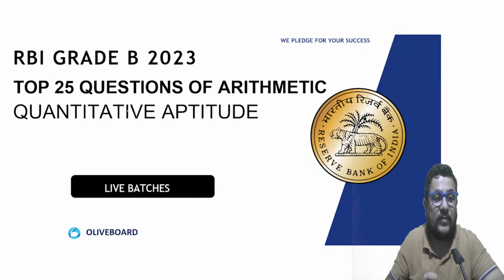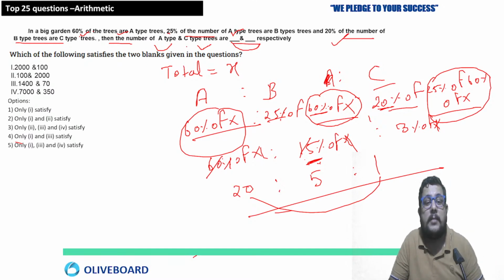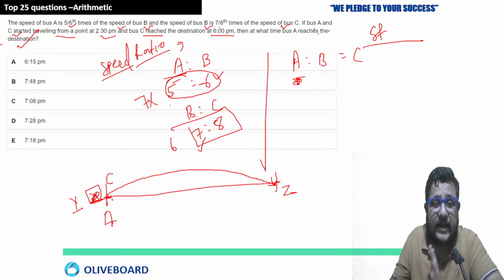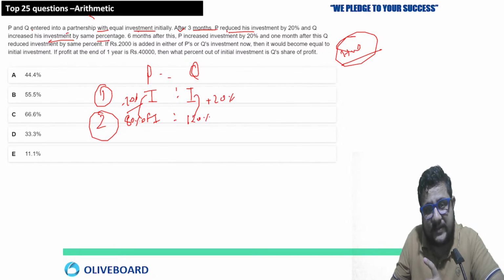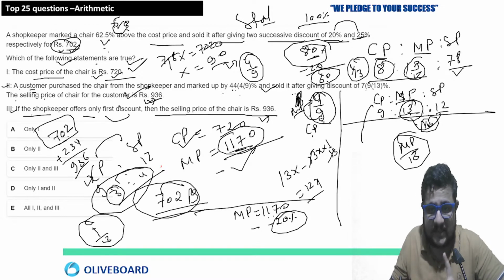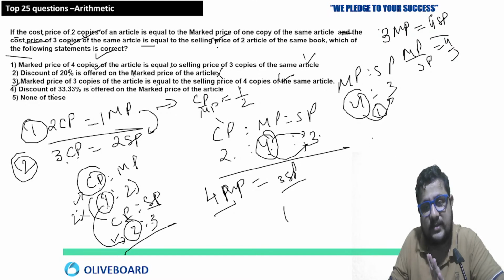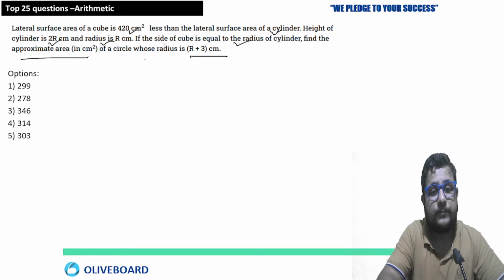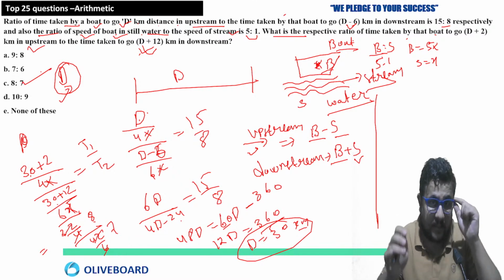TOP 25 Questions on Arithmetic for RBI Grade B 2023 I RBI Grade B Quant Class By Mayank Sir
In the session we will cover the most important questions for Quantitative Aptitude for RBI Grade B Exams. Get a Better in-dept understanding by practicing these questions with our Faculty Mayank Sir and Ace your RBI Grade B exams for 2023